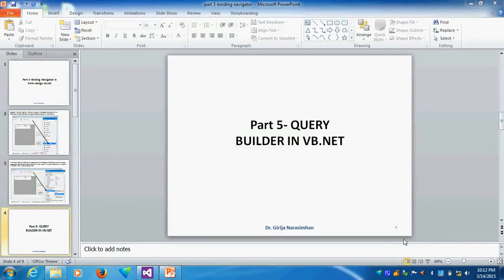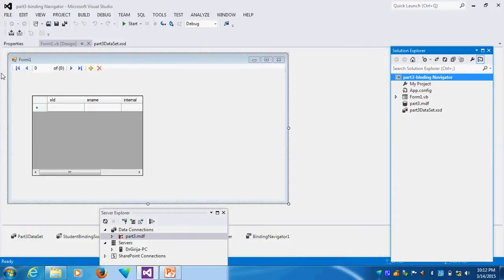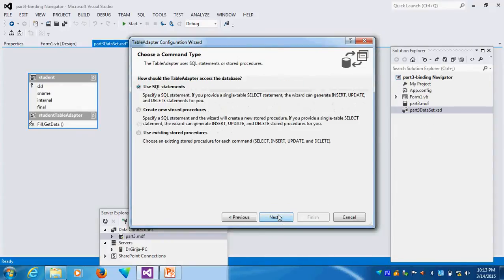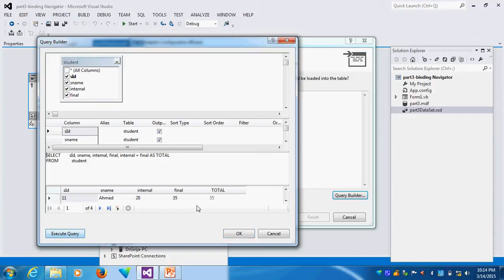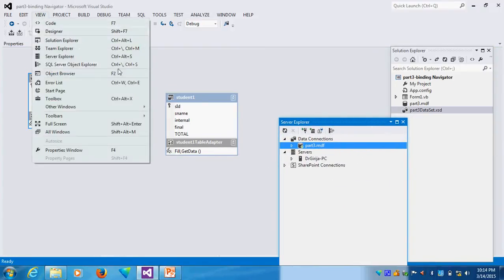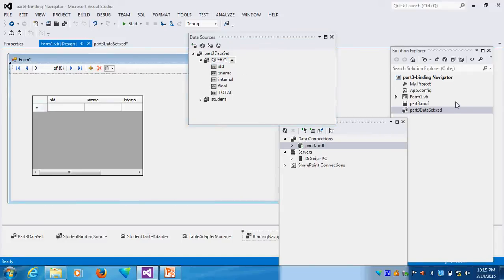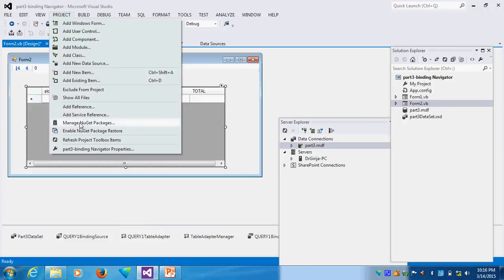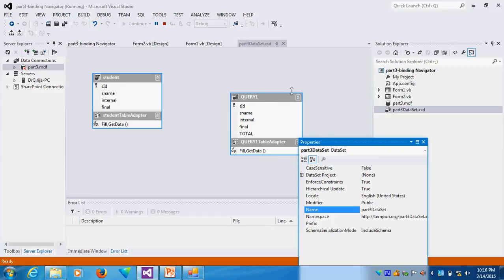PART 5 QUERY BUILDER USING VB NET